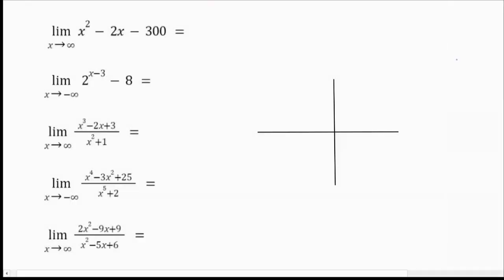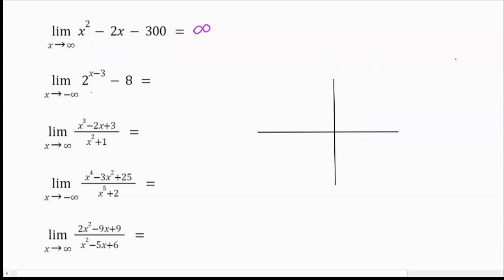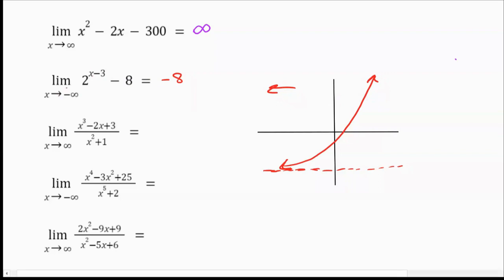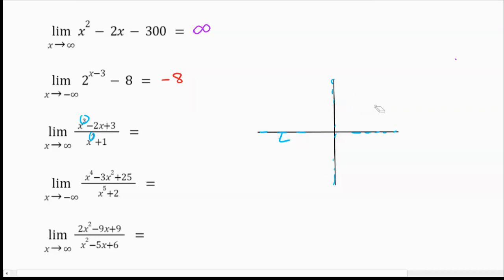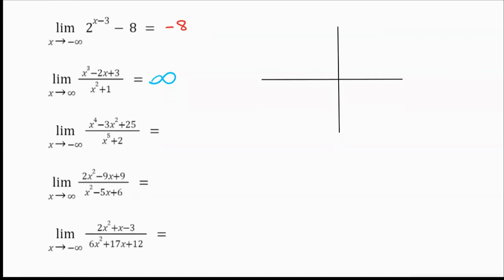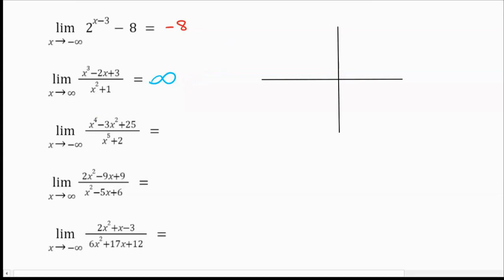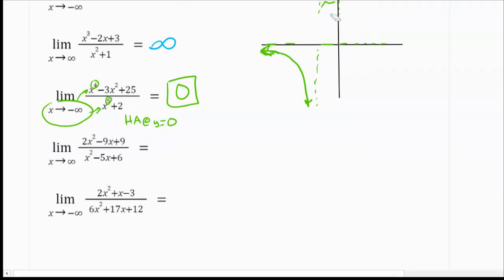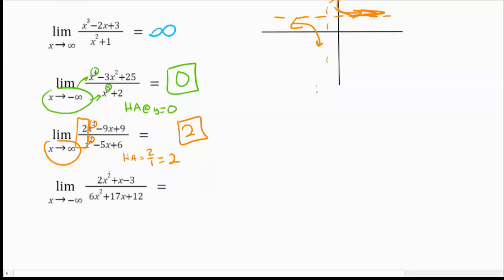Evaluating Limits As x Approaches Infinity